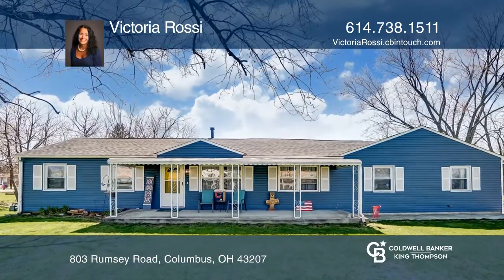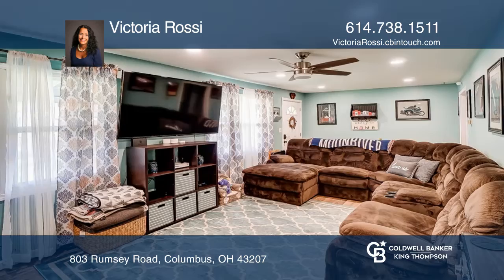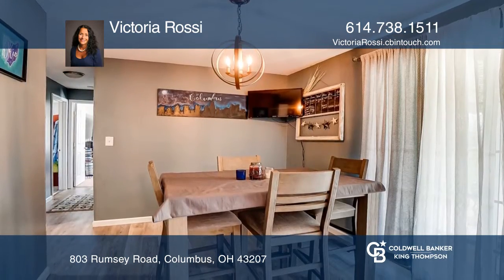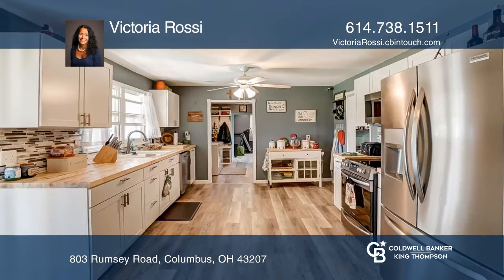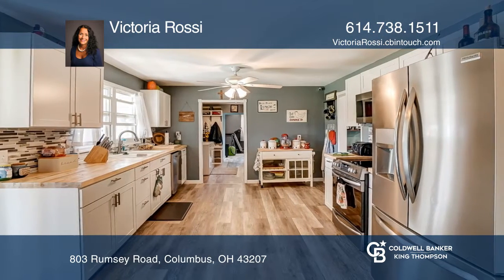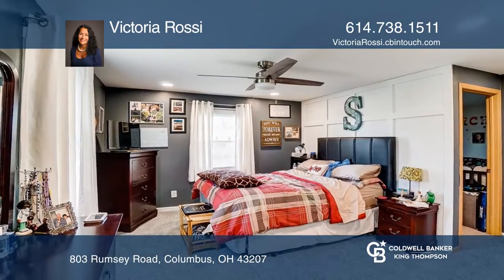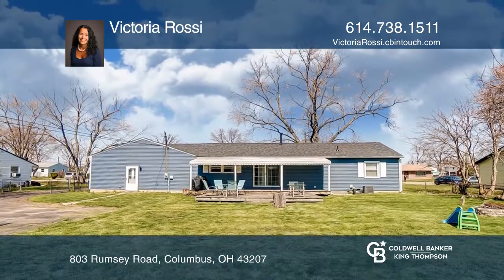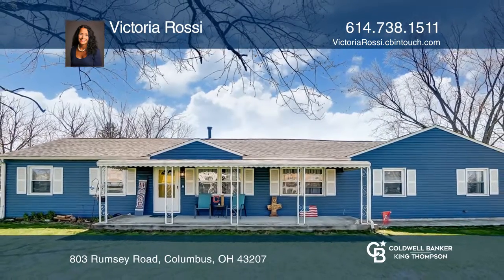803 Rumsey Road Columbus, OH | ColdwellBankerHomes.com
803 Rumsey Road, Columbus, OH

This smart home has been totally renovated! The sellers have replaced the roof and siding. Windows are insulated. Lighting, wood trim, vinyl plank flooring, and most of the carpet are all new. The kitchen has all new cabinets, new disposal, top of the line SS appliances, and butcher block countertop